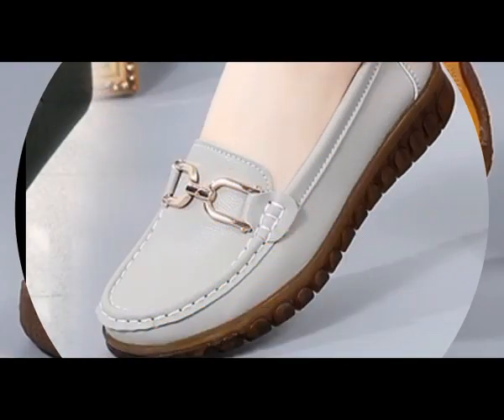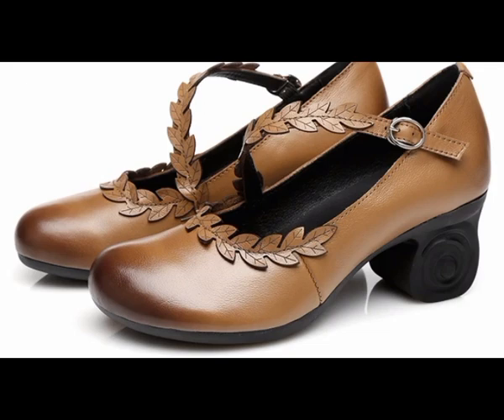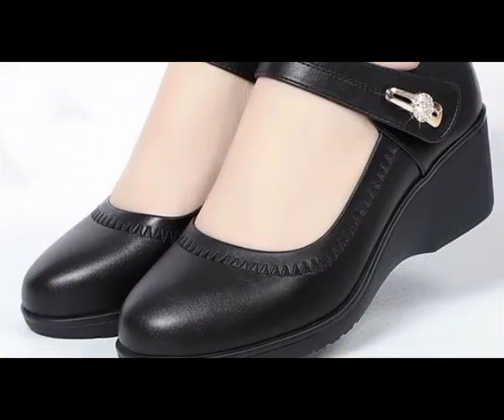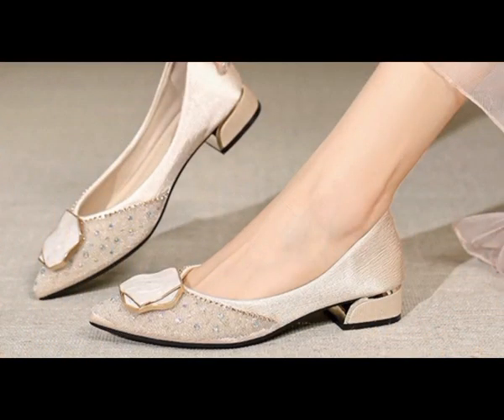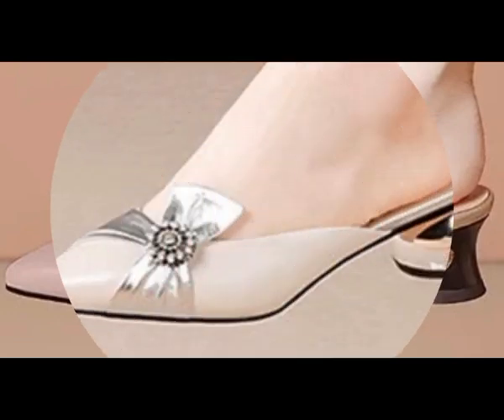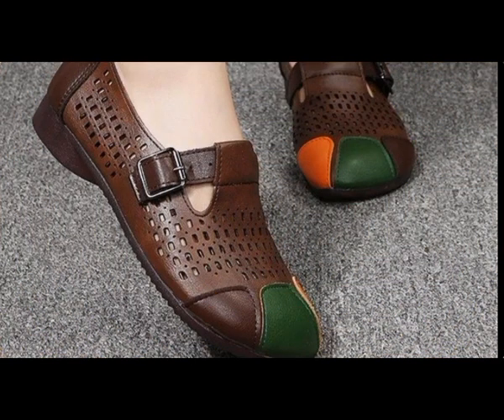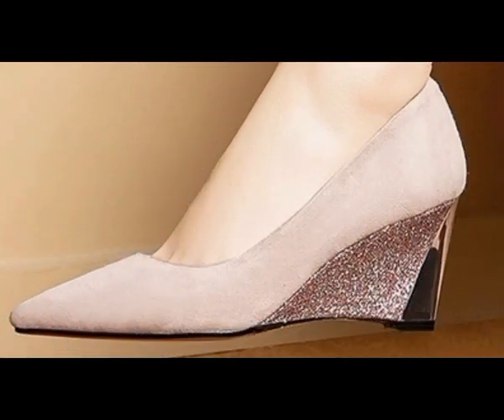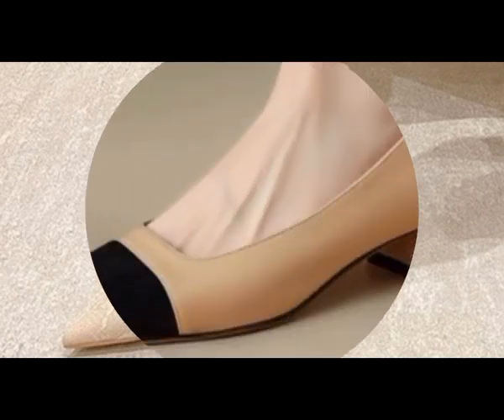2023 LATEST APPEALING shoes designs 💢 stylish girls footwears//hstaurus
2023 LATEST APPEALING shoes designs 💢 stylish girls footwears//